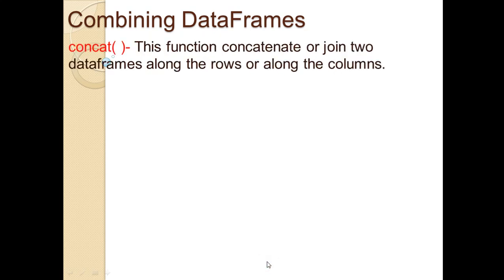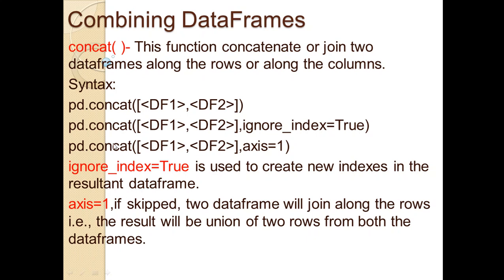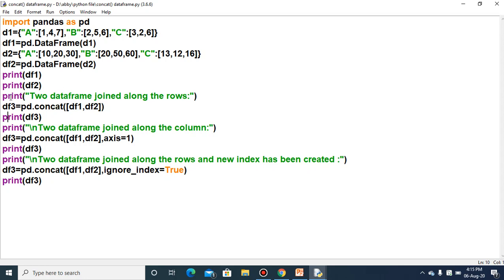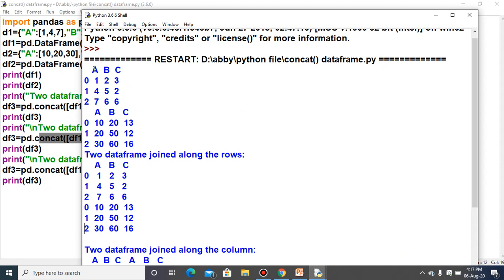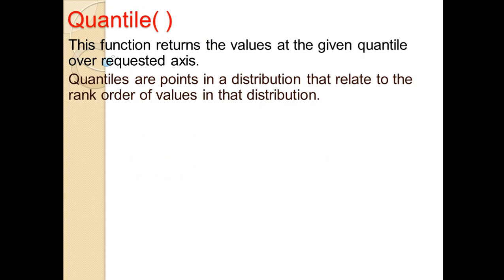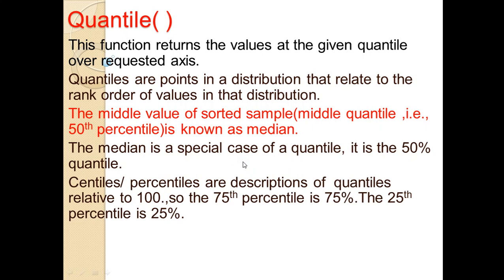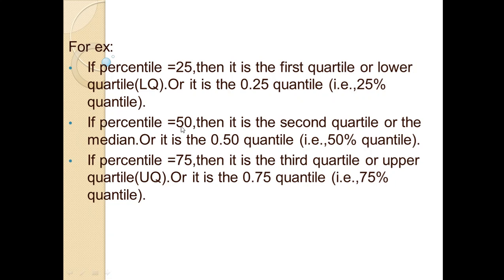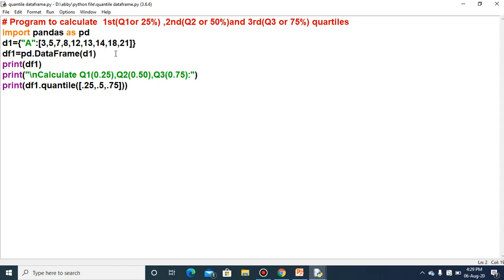6 August 2020